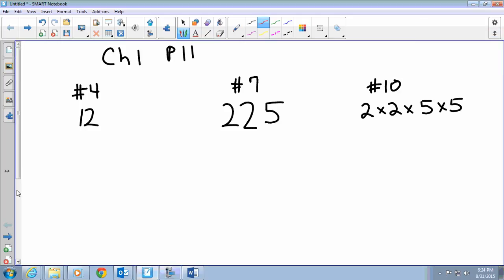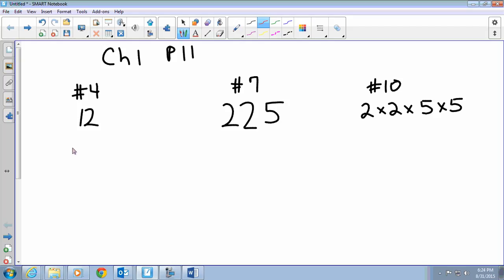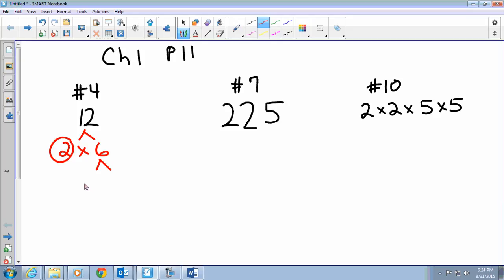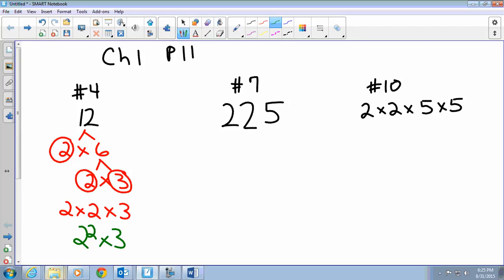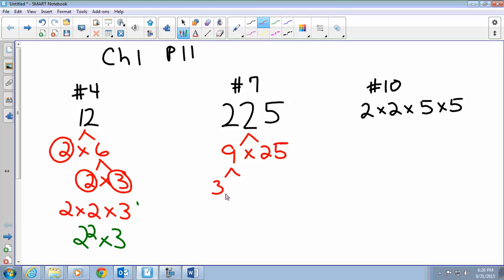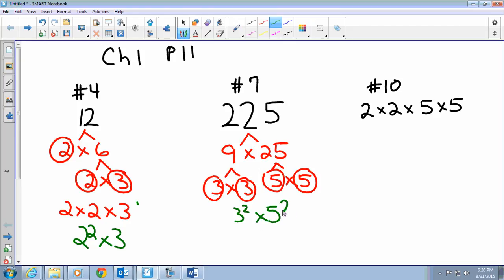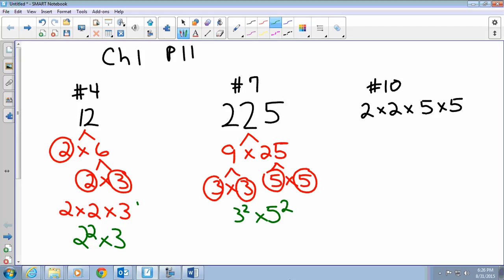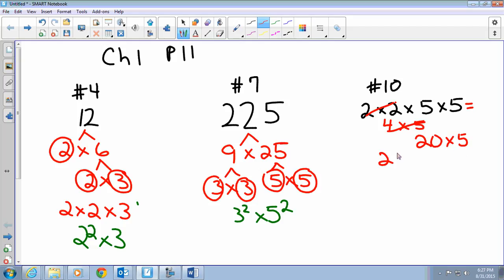Ch 1 P11 #4, #7, #10